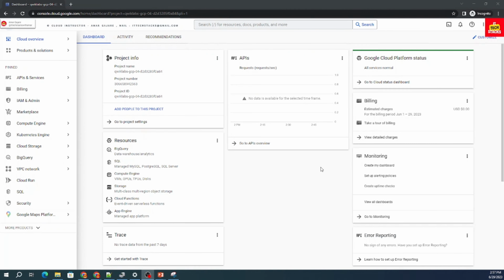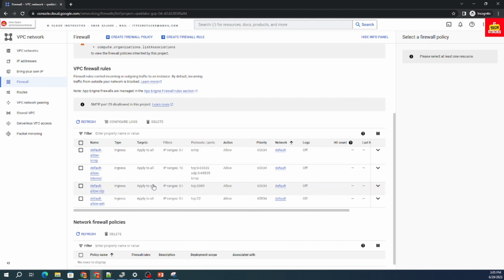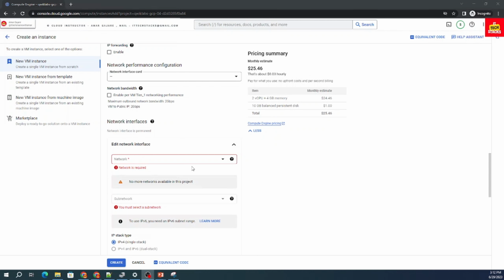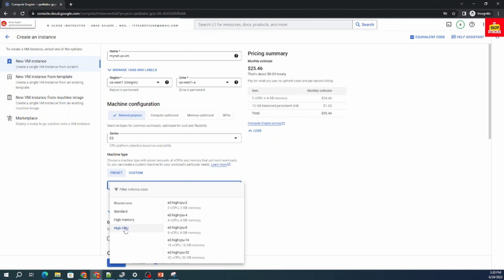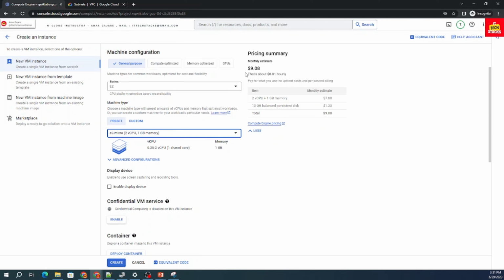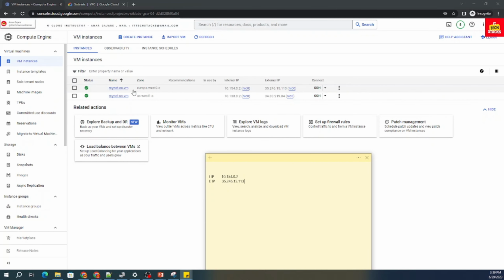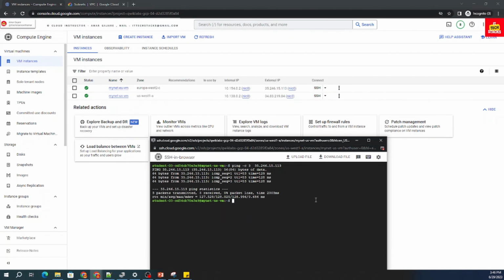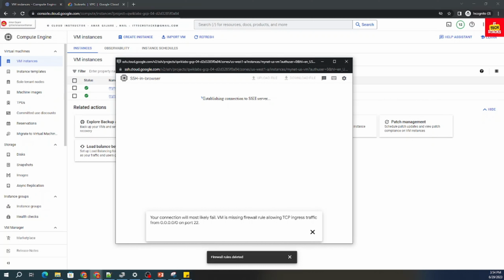VPC GCP | GCP Networking | Google Cloud VPC | Virtual Private Cloud lab exercises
VPC GCP | GCP Networking | Google Cloud VPC | What is a Virtual Private Cloud?

Friends ITTECHSTACKS channel wants to bring I.T related knowledge, information, career advice and much more to every individual regardless of whether he or she belongs to I.T or not. This channel is for everyone interested in learning something new! Currently started with Cloud framework & associated technologies

WELCOME TO THIS BRAND NEW GOOGLE CLOUD PLATFORM BEIGNIIER SERIES IN 2023.

In this module of this series, we will perform some lab excercises on VPC (Virtual Private Cloud)